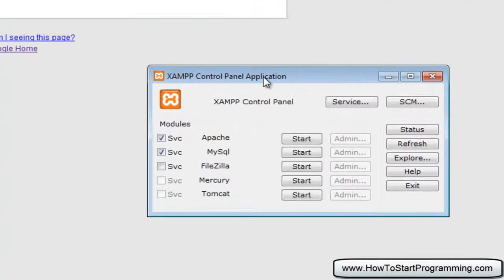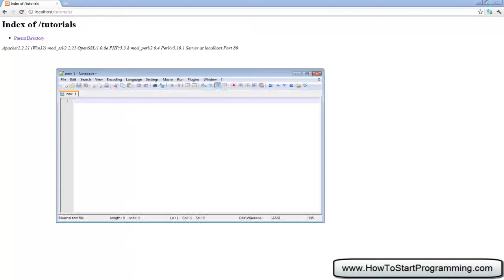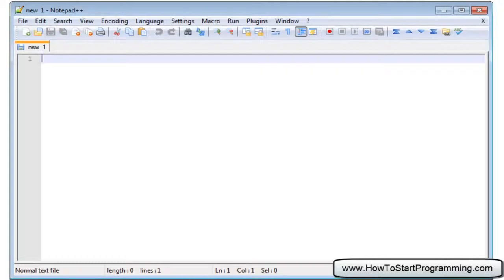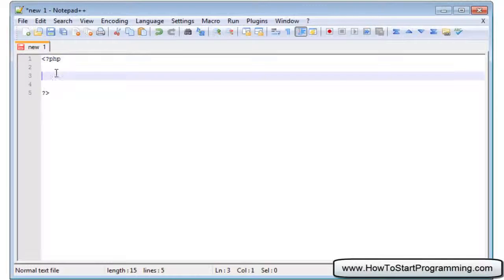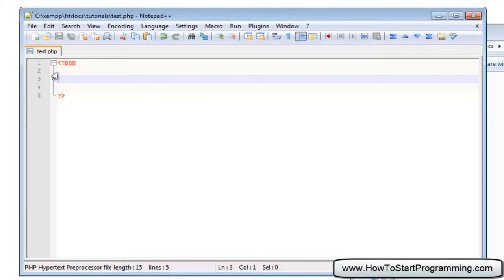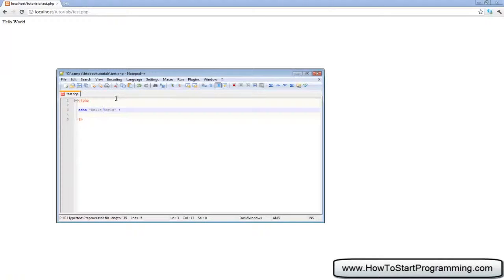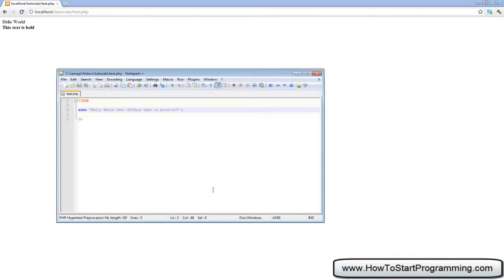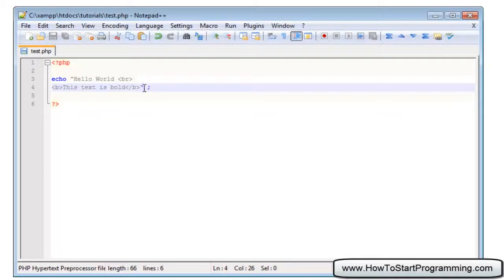PHP Tutorial 4 Hello World PHP For Beginners